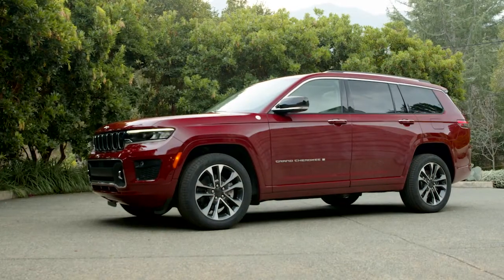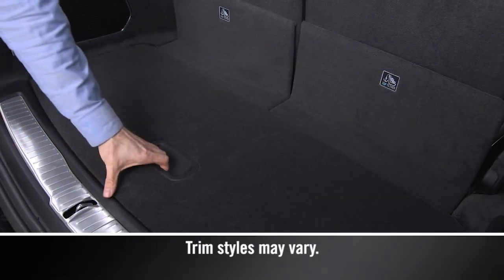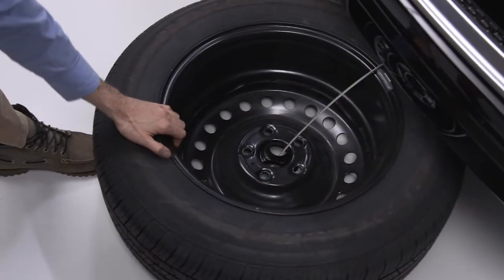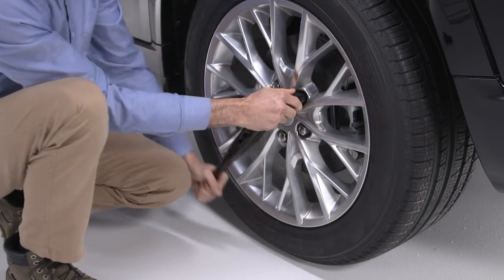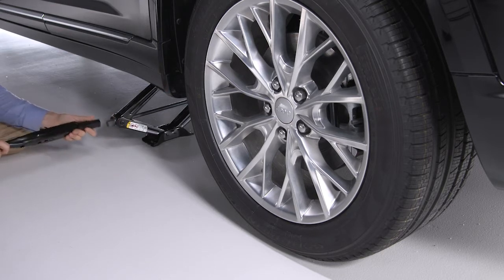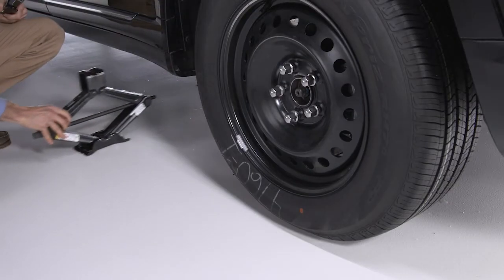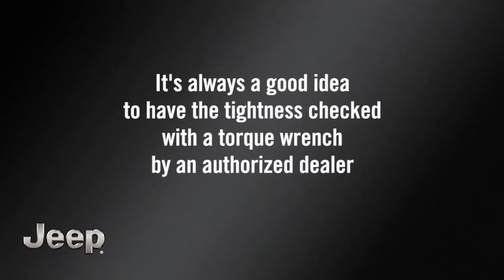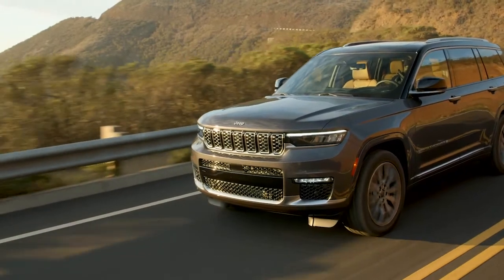Jacking and Tire Changing | How To | 2022 Jeep Grand Cherokee L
This video details the tire changing procedure for the 2022 Jeep Grand Cherokee L. Learn to find the car jack equipment, how to use a jack, and how to change a flat tire.

Transcript

[music playing]

In the event of a flat tire, first make sure you’re parked on a firm, level surface, safely away from traffic. Avoid ice or slippery areas. Turn the hazard lights on, turn the ignition off, and set the parking brake. There should be no one in the vehicle.
Block the front and rear of the wheel diagonally opposite the jacking position. For example, if the left rear tire is damaged, block the right front tire.

If your vehicle is equipped with air suspension, automatic leveling should be disabled in the Uconnect system by selecting “Tire Jack Mode.” You should also disable the hands-free liftgate before proceeding.

[Text on screen] Trim styles may vary.

[voice over] The scissor jack and tire changing tools are in the rear cargo area under the load floor. Remove the storage cover by pressing the two side tabs and lifting up – then remove the jack and tools.

You’ll find the spare tire underneath the rear of the vehicle, held in place by a cable winch mechanism. Remove the plastic plug covering the access hole. Attach the lug wrench to the square socket extension, and fit the extension over the drive nut.
Turn the lug wrench counterclockwise on the nut until it stops, and the spare tire is on the ground with enough slack in the cable to allow you to pull the tire out from under the vehicle. Pull the metal bracket toward you until you can rotate the bracket and feed it through the hole in the wheel.

Now go to the damaged tire and use the lug wrench to loosen - but do not remove - the lug nuts, one turn counterclockwise with the wheel still on the ground.

Triangular symbols on the sill molding indicate the front and rear jacking locations.
To change a front tire, place the jack on the body flange just behind the front tire.

To change one of the rear tires, place the jack in the slot on the rear tie-down bracket, just forward of the rear tire. Do not raise the vehicle until you are sure the jack is fully engaged.

To raise the vehicle, turn the jack screw clockwise with the lug wrench. Raise it until the tire just clears the surface with enough clearance to install the spare. Remember, minimum tire lift provides maximum stability.

OK…now go ahead and remove the lug nuts and wheel. Set the spare on the vehicle with the valve stem facing out.

Damage can occur if the spare tire is mounted incorrectly. Re-install the lug nuts and tighten them clockwise.
Now, turn the jack handle counterclockwise to lower the vehicle, and remove the jack. Next, tighten the lug nuts. Tighten each one twice in alternating fashion. Apply maximum effort for this final tightening of the lug nuts.

It’s always a good idea to have the tightness checked with a torque wrench by an authorized dealer or at a service station.

To secure the damaged tire, position the wheel behind the rear bumper facing outward, then push the end of the winch’s cable, spring and steel sleeve through the hole.
Slide the road wheel on the ground until it is directly under the winch.

[Text on screen] Double check to ensure the tire is snug against the underbody of the vehicle. Damage to the winch cable may result if the vehicle is driven with the tire loose.

[voice over] Raise the tire by turning the lug wrench on the winch extension clockwise until it clicks three times to make sure the cable is tight. Now just secure the jack and tools in their proper locations, and you’re ready to go.